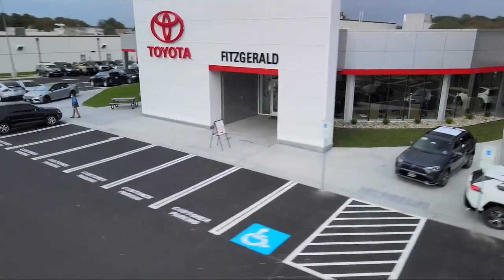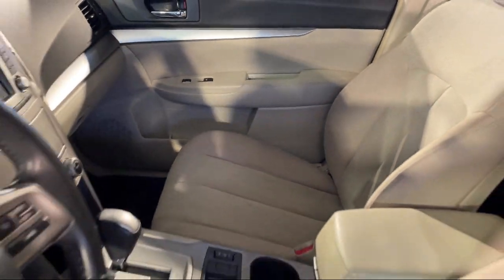2014 Subaru Outback 4dr Wgn H4 Auto 2.5i Premium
2014 Subaru Outback 4dr Wgn H4 Auto 2.5i Premium - Stock Number: EA40086A - VIN: 4S4BRBCC6E3308680.

Give us a call at or visit our for more information about this or any of our other vehicles.

Fitzgerald Toyota Gaithersburg
907 North Frederick Avenue